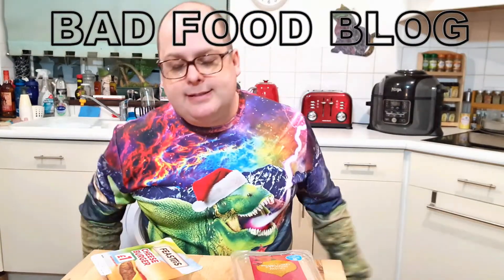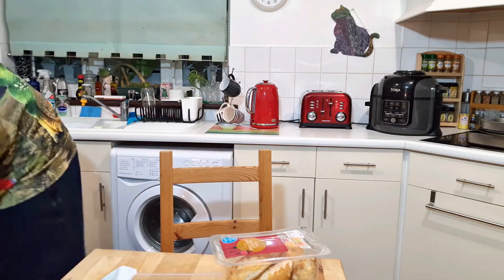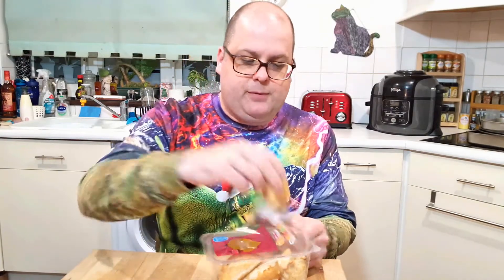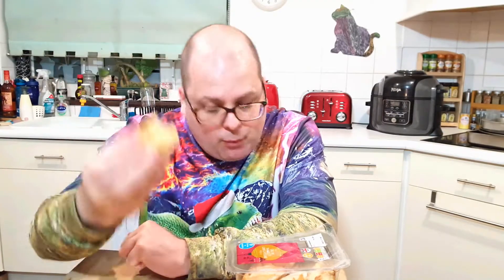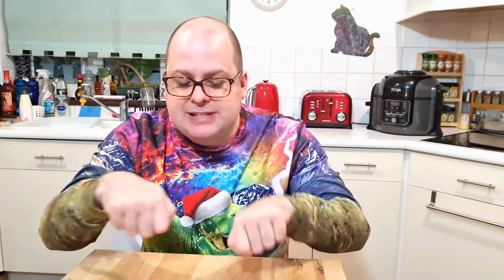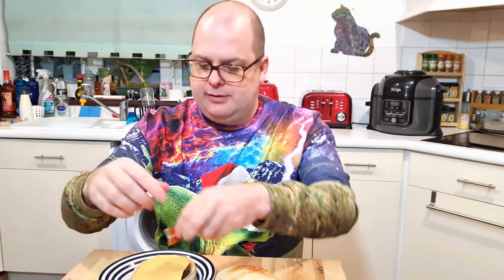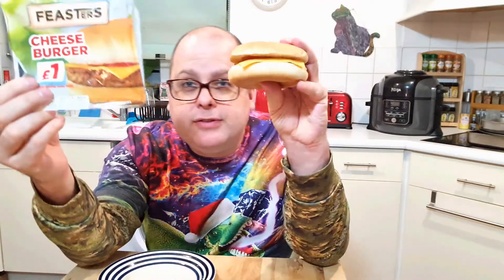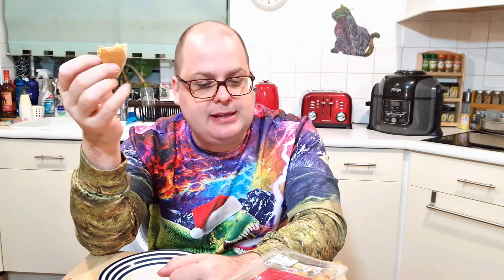Feasters Microwave Cheese Burger With British Turkey & Stuffing Pasties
Feasters "Featers" Microwave Cheese Burger With British Turkey & Stuffing Pasties